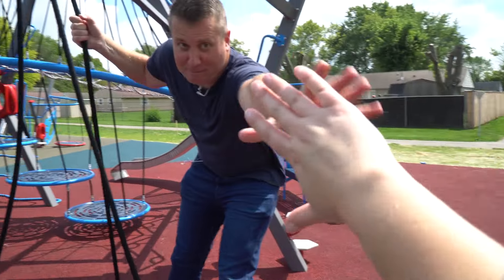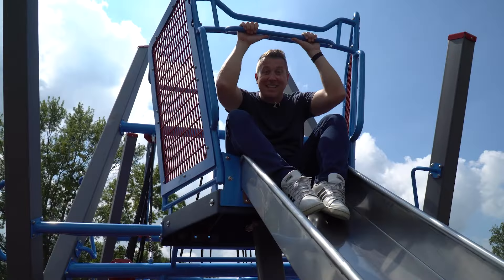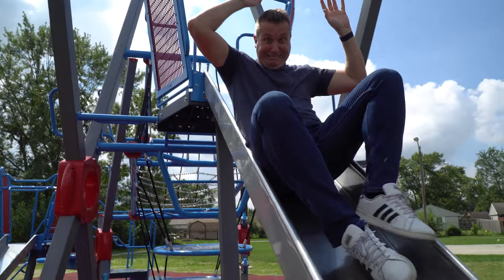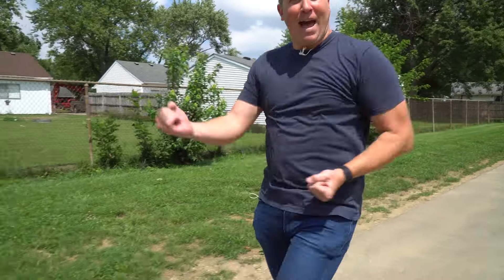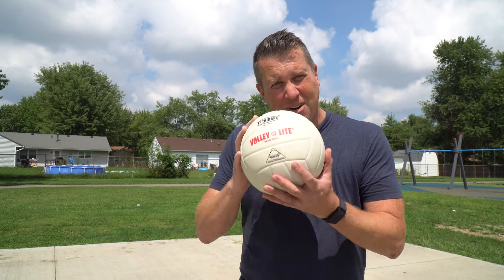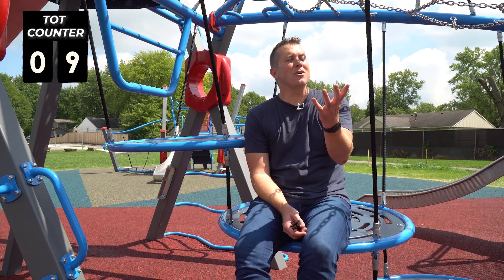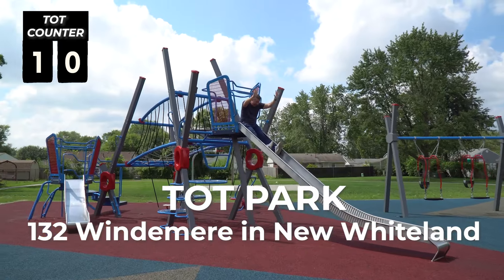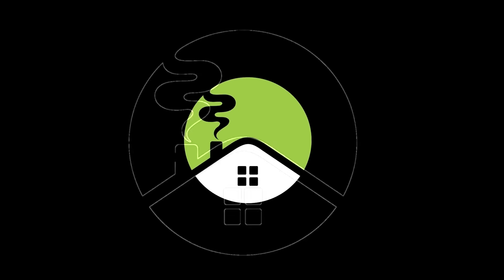Tot Park, Whiteland | Around the South Side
This park is nestled in residential New Whiteland, but is SO MUCH FUN for tots, or the tot in you!! Check out TOT PARK on the latest Around the South Side!